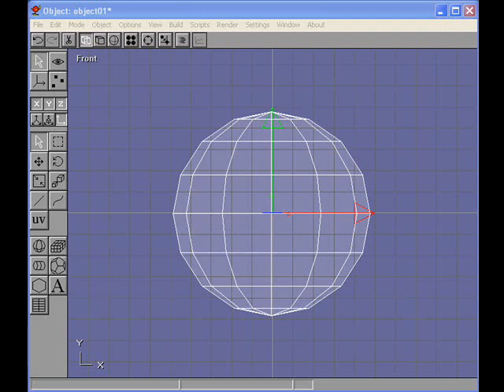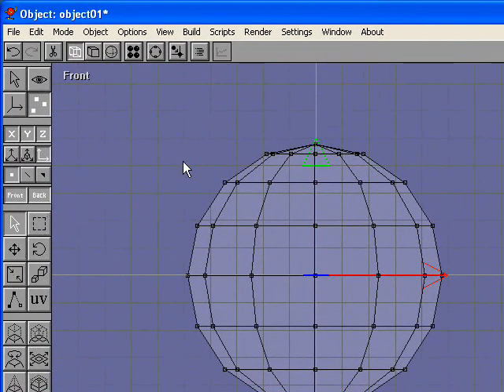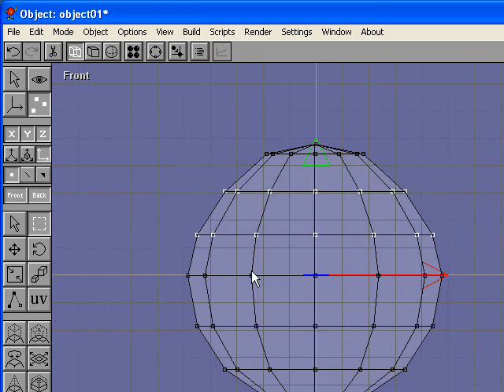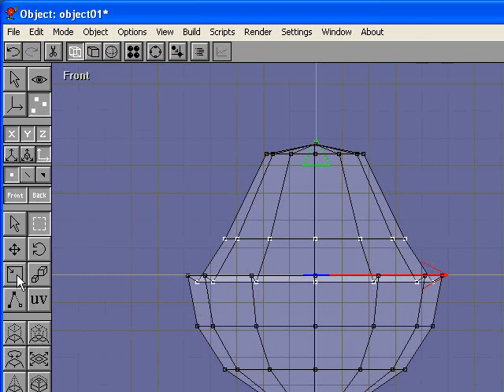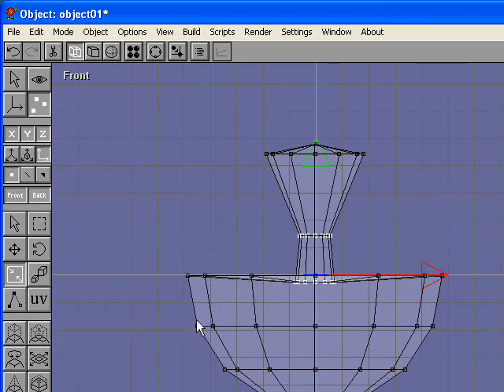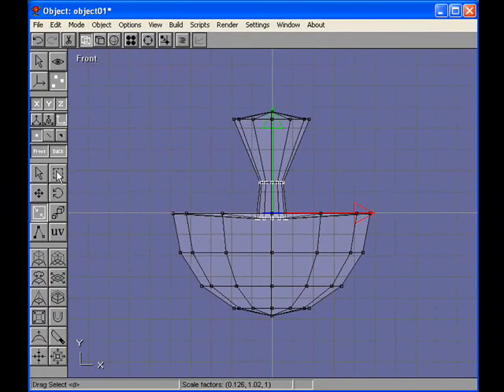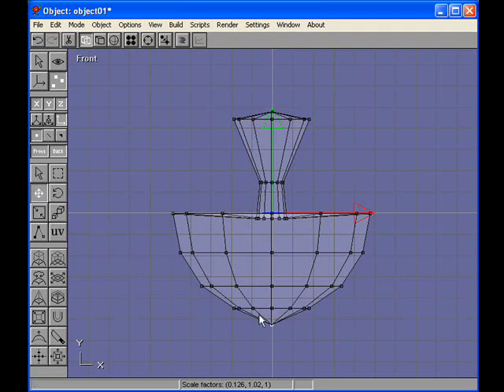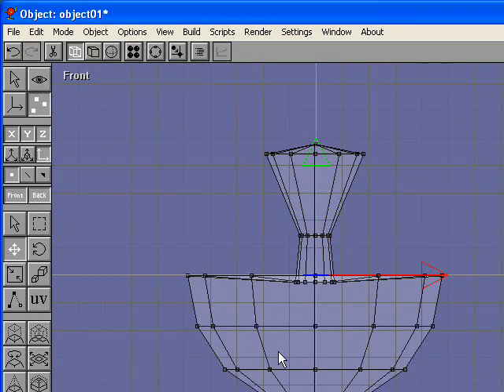Undo: Introduction to Anim8or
How to use the undo option in Anim8or. This video is just one in a series of videos that walks you through some of the information that you would get out of the Anim8or manual.